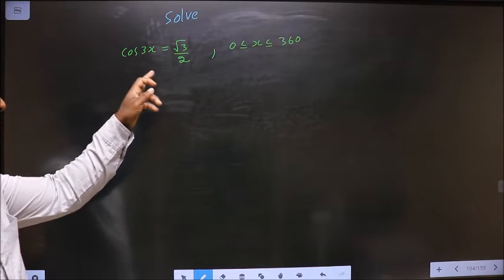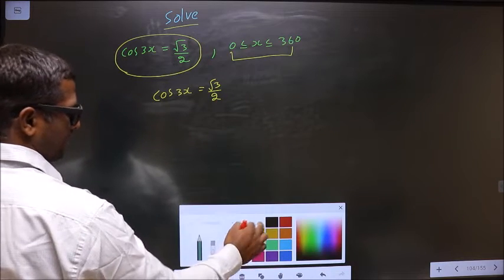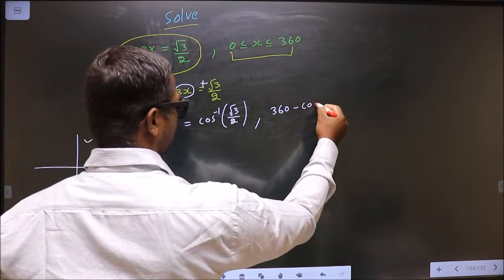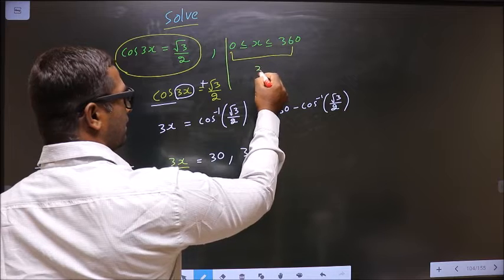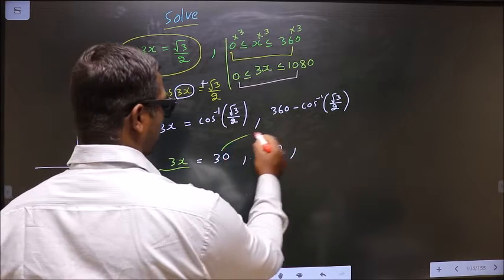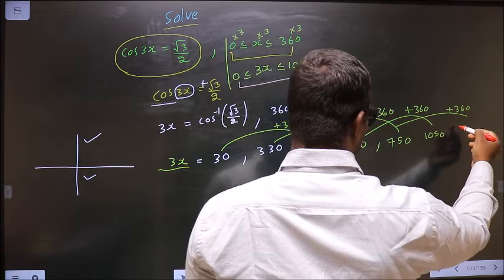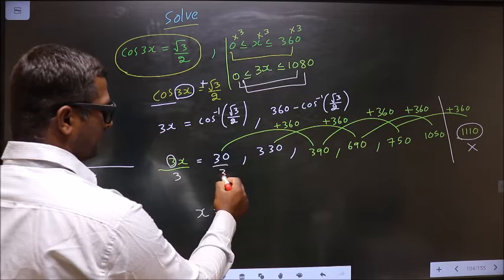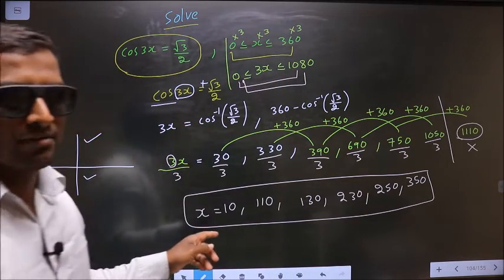Trigonometric equations Solve cos(3x)=√3/2 Where 0≤x≤360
Trigonometric  equations
Solve
 cos(3x)=√3/2
Where    0≤x≤360